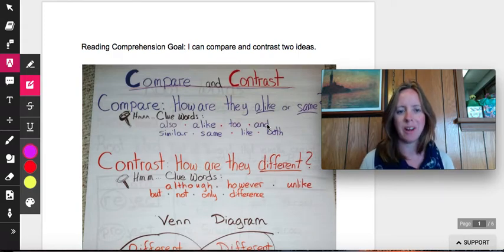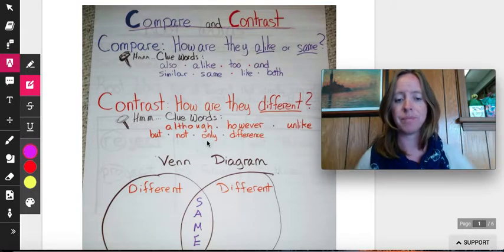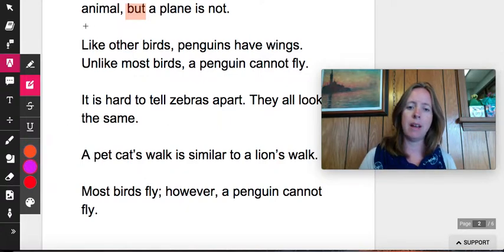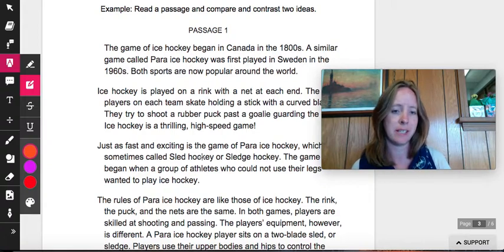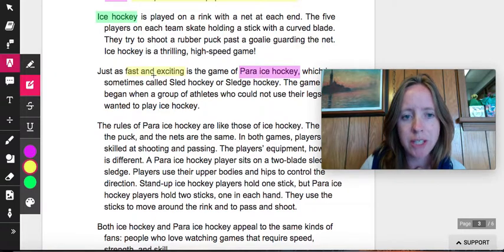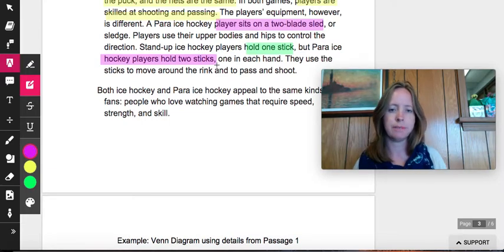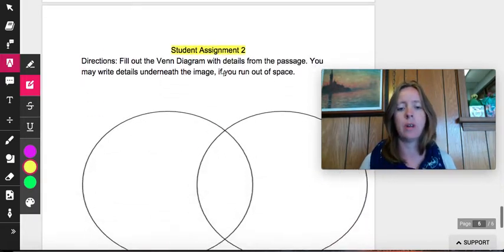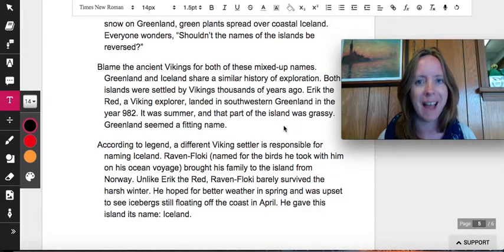Compare and Contrast